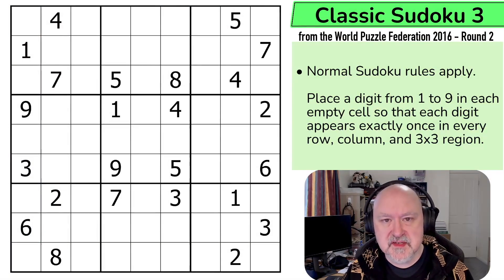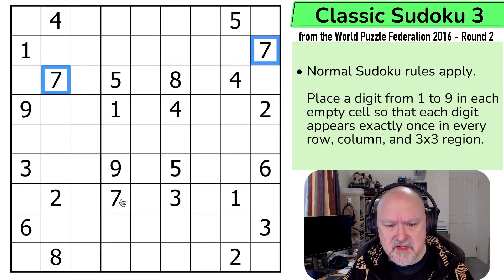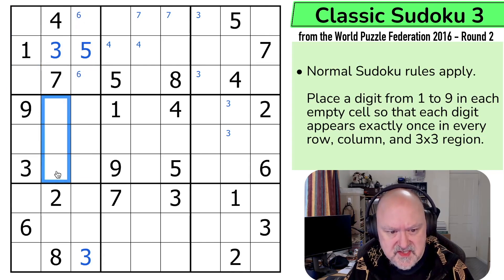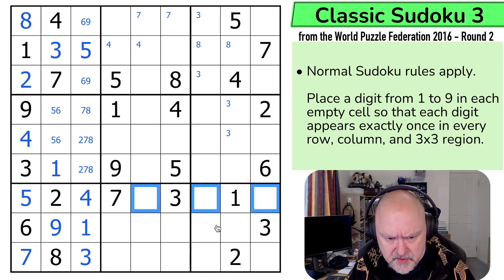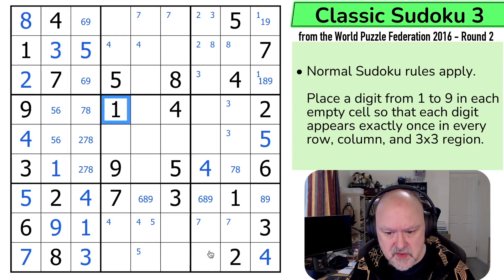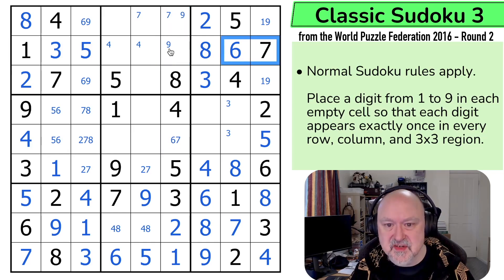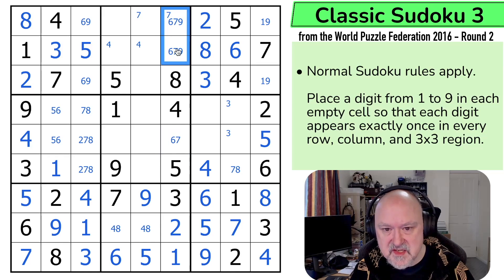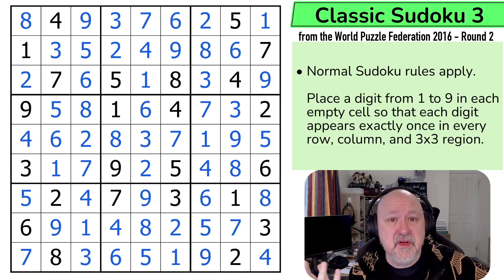WPF Sudoku 2016 Round 2 - Classic Sudoku 3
📋 Puzzle Rules:
• Place a number from 1-9 in each empty cell in the grid such that each row, column and marked 9 cell region contains each number exactly once. The 9 shaded cells form an additional 9-cell region.